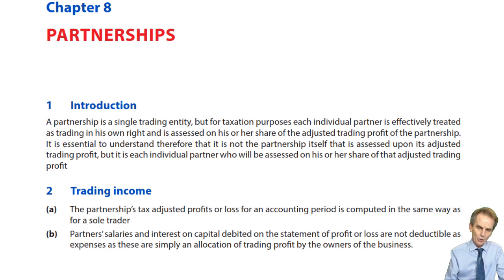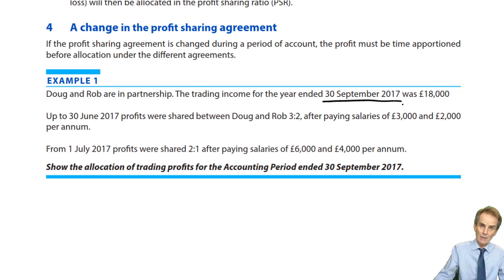Partnerships Introduction - ACCA Taxation (TX-UK)